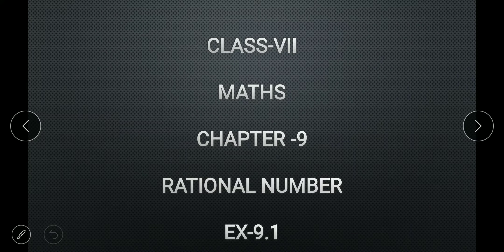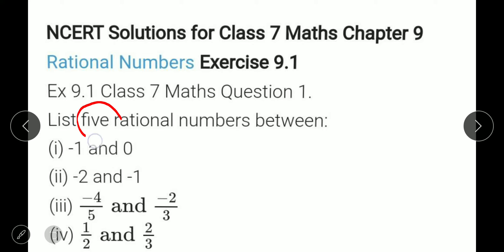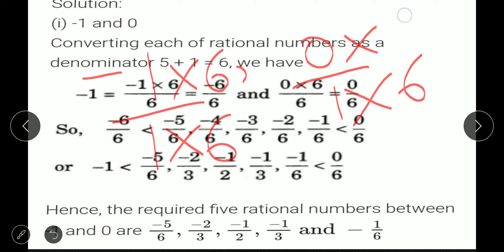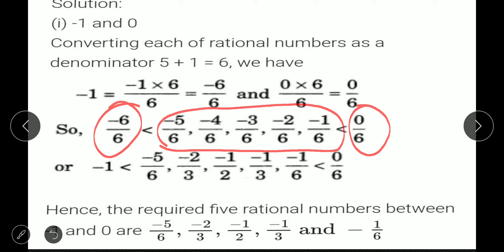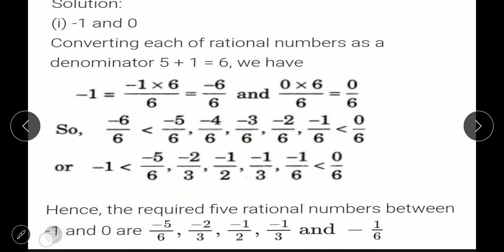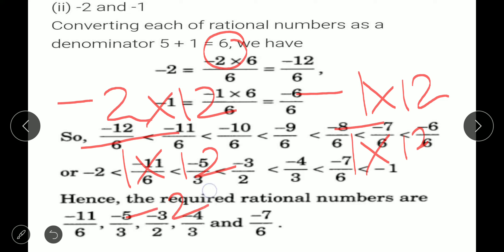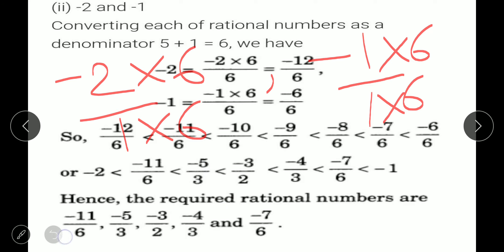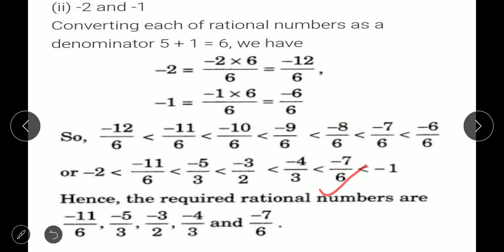class7th,Maths, ch-9( Rational number) Ex-9.1( Q1)